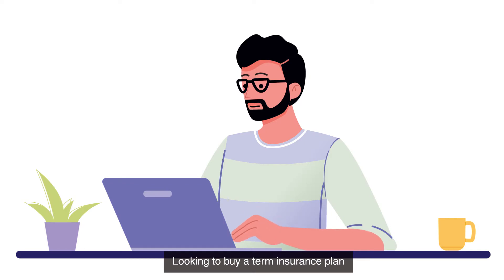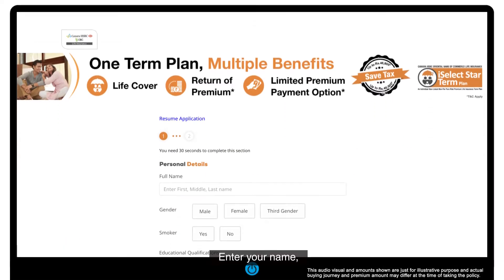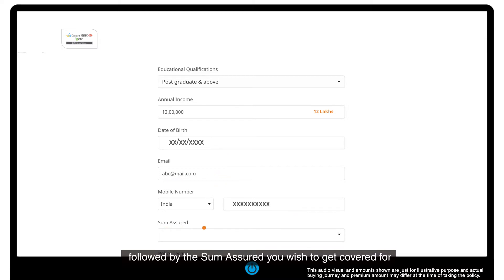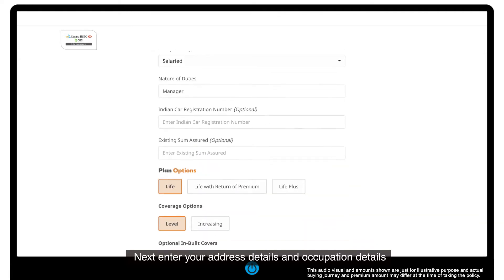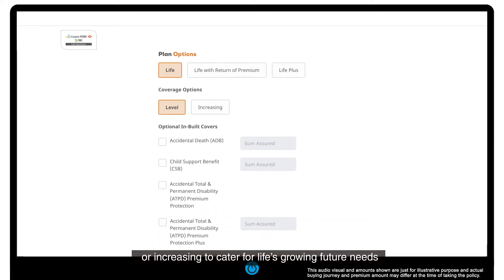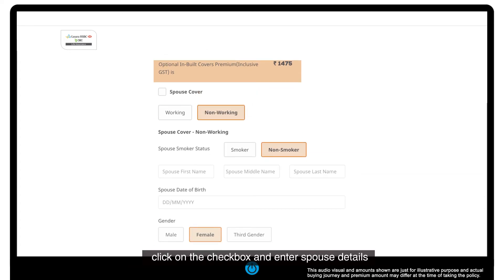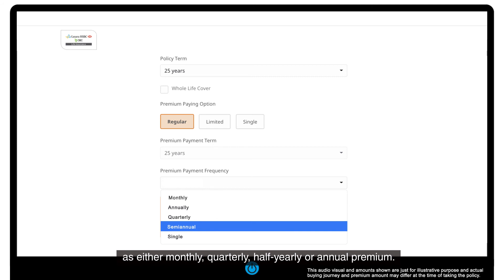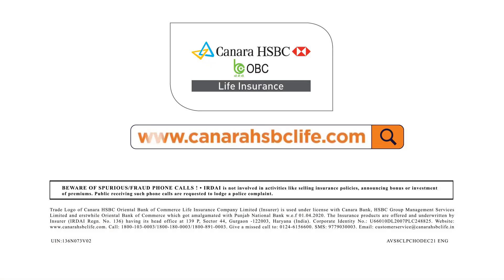How to Calculate Life Insurance Policy Premium Online? | Canara HSBC Life Insurance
Buying a life insurance is one of the major financial decisions. However, understanding how much cover you need is equally important. The amount should cover your financial needs and should also be able to provide for your dependants in case of your demise. However, before you buy your life insurance, you should calculate the estimated premium that you would have to pay.

Learn how to calculate the premium of your life insurance policy and for details,

Time Stamp:
00:00 How to Calculate Premium for Life Insurance Policy?
00:19 understand how to calculate premium for iSelect Star Term Plan